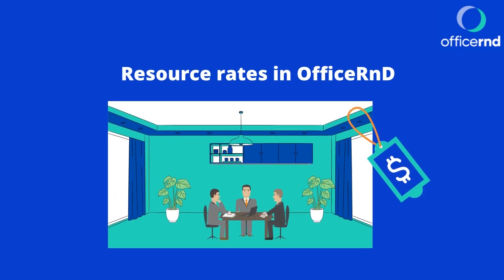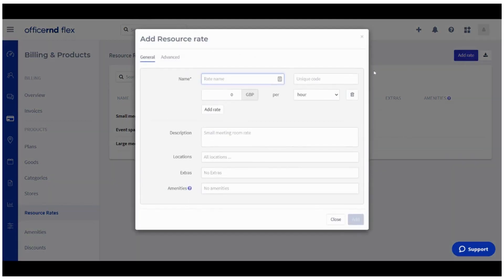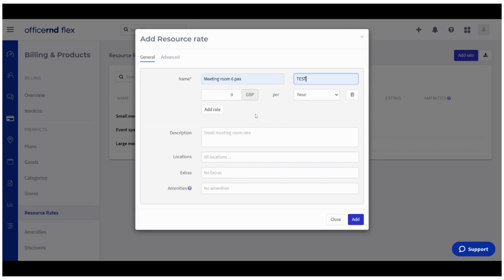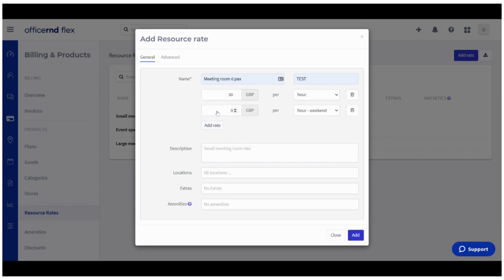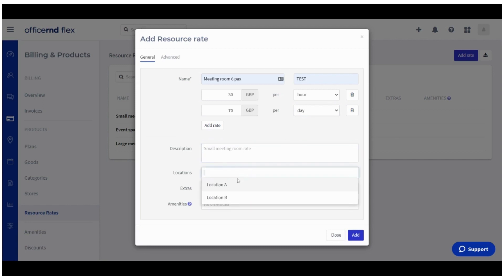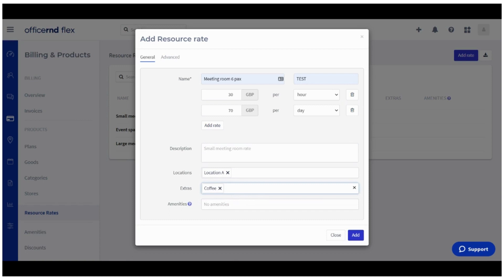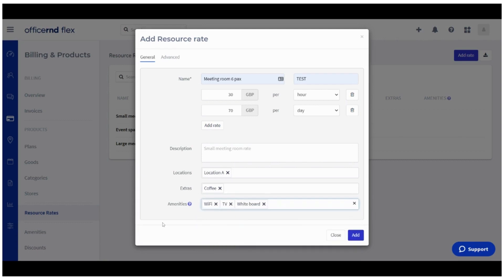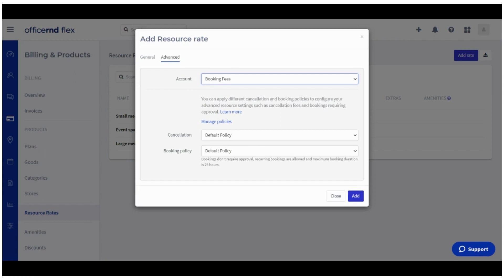OfficeRnD resource rates for bookable resources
Learn how to define the prices members would pay when they book resources like meeting rooms, event spaces, etc.